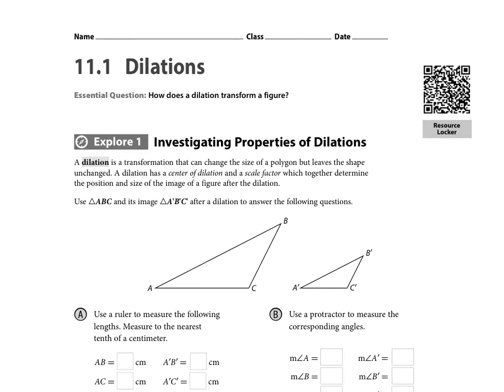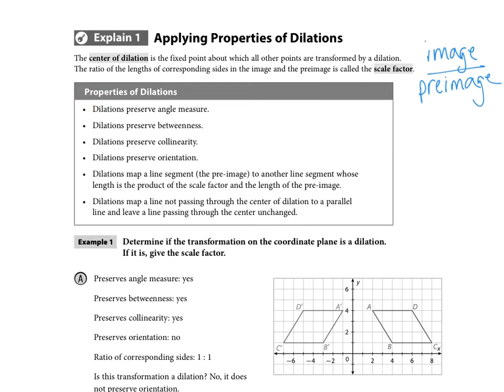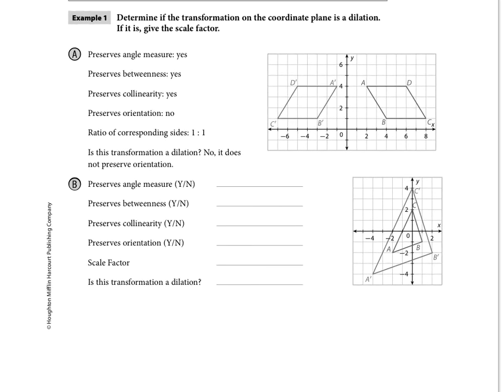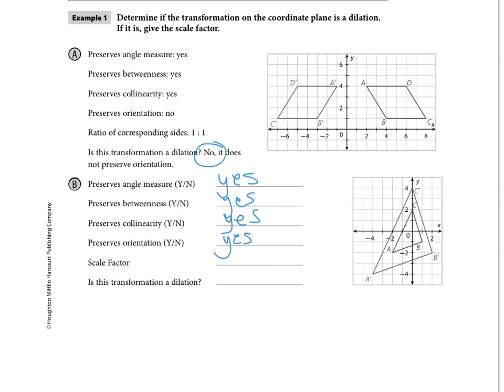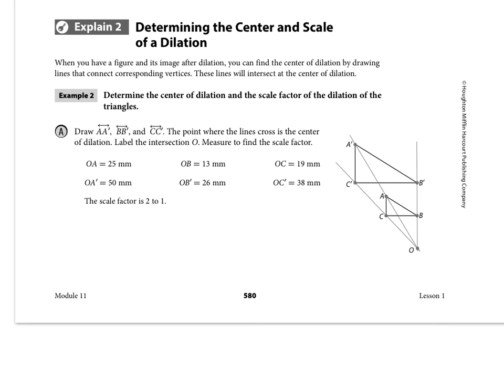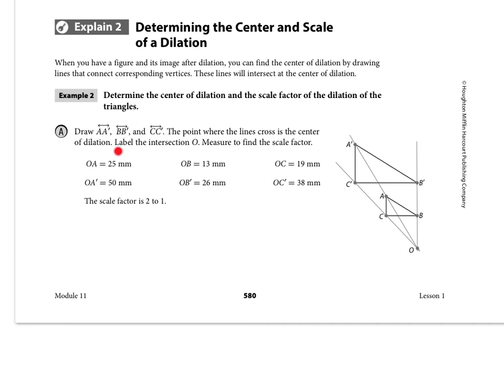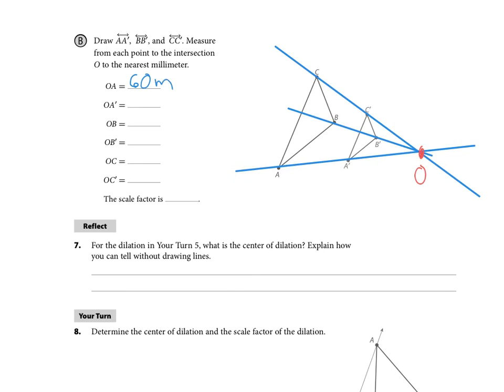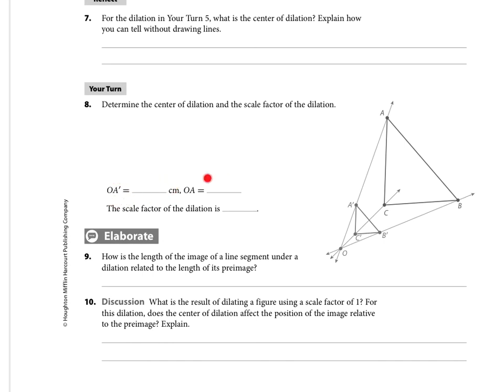Geom HMH Module 11-1